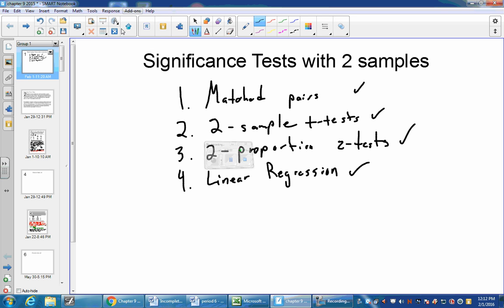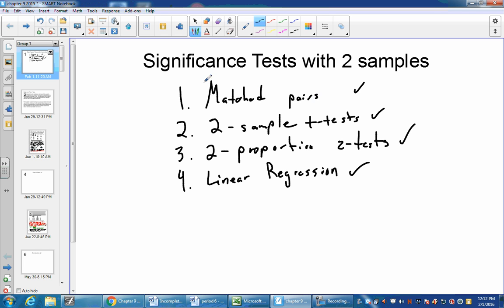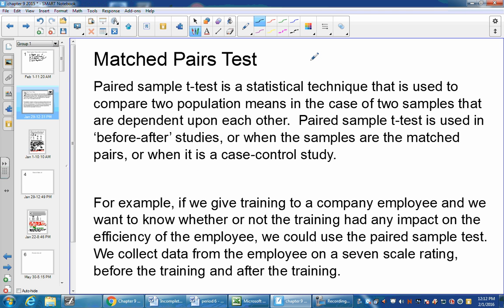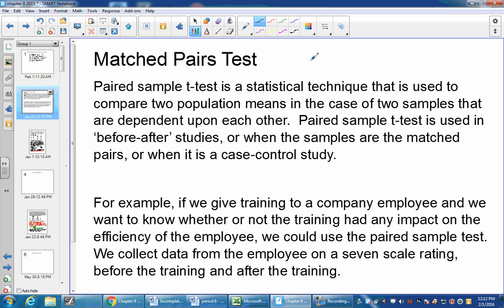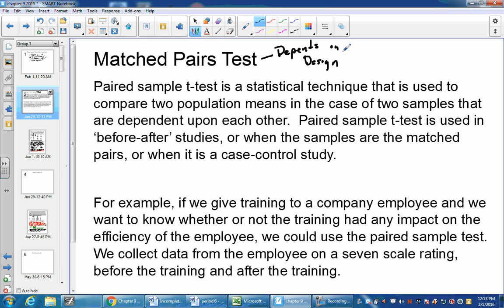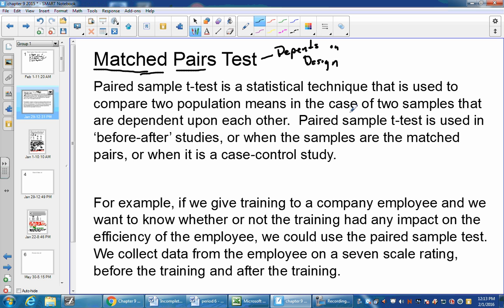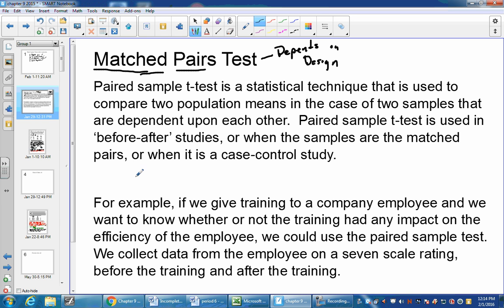Intro and Matched Pairs